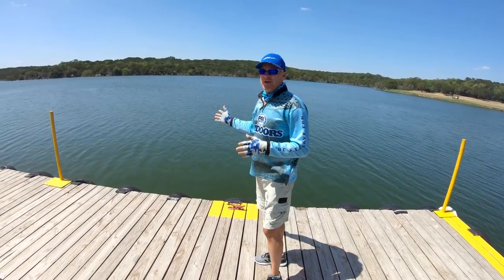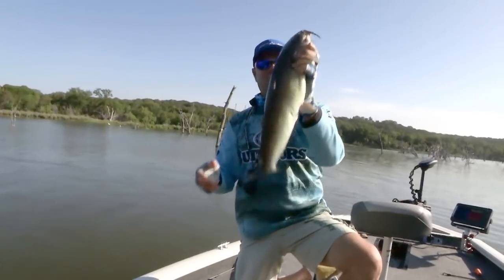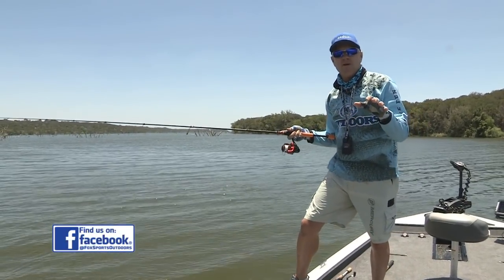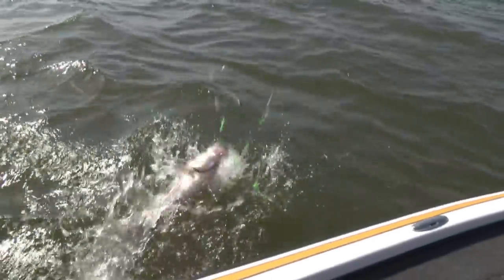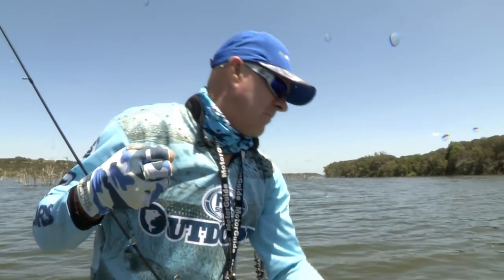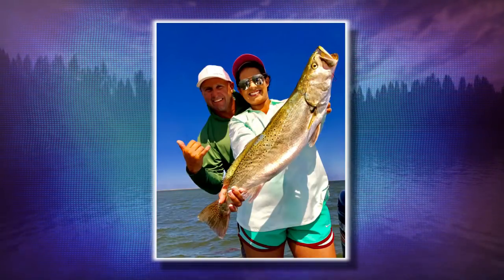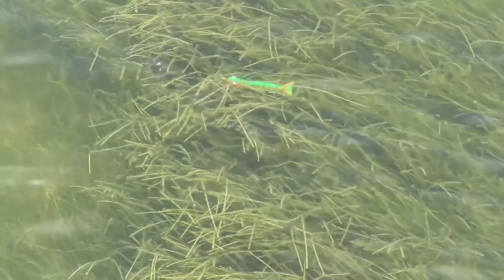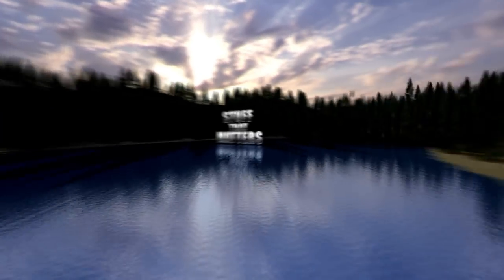FOX Sports Outdoors SouthWEST #21 - 2018 Squaw Creek Lake, Texas Catfishing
Summer is a great time to get some fishing time in with the kids. But how do you figure out where to go to actually catch something? This week's show focuses on catfishing and gives some tips for locating and catching them in hot weather months.  See lots more great fishing news and info at our web